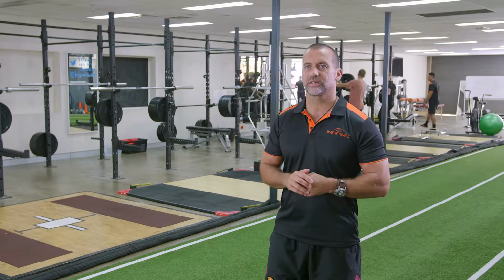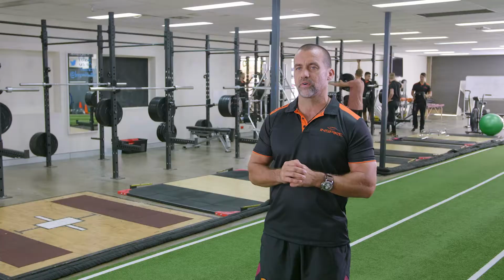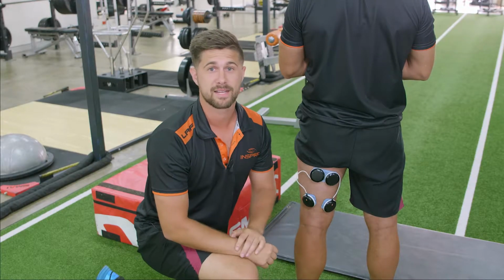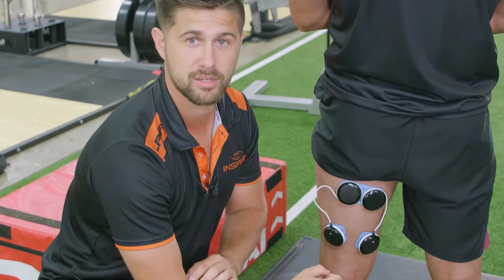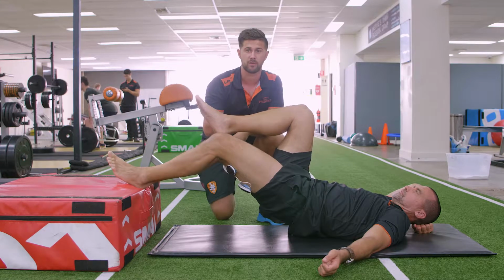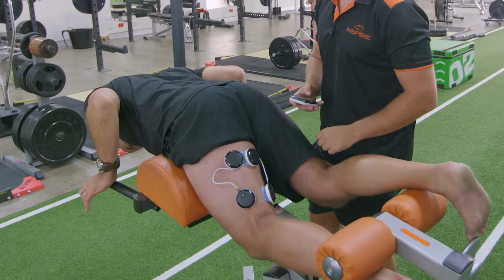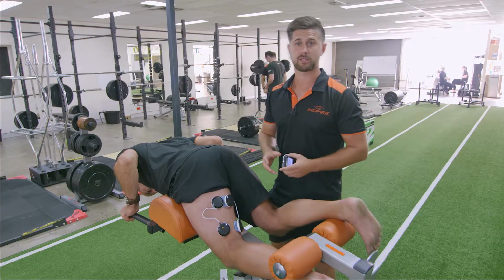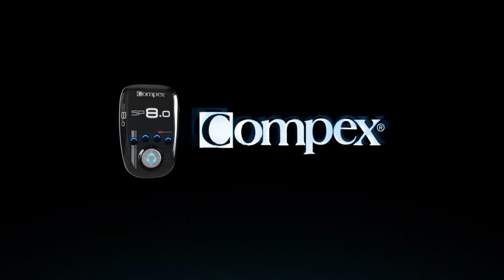Compex Rehabilitation: Knee (hamstring application)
In this new series of condition specific educational videos, Compex has partnered with highly renowned Physical Therapist and Exercise Physiologist Chirs Mallac and Simon Bell. Together these therapists will bring to you practical applications of the Compex devices for early stage rehabilitation and functional return to sport movements.

The following video is designed to provide you with a practical application on how to set up the Compex on your hamstrings and recommended exercises to perform with it.

Compex is part of the DJO Global family,. DJO is multinational orthopedic medical device company and we can assist you to get and keep moving.
From prevention to recovery, DJO Global enables people to live their lives to the fullest by providing intelligent medical technologies and services.